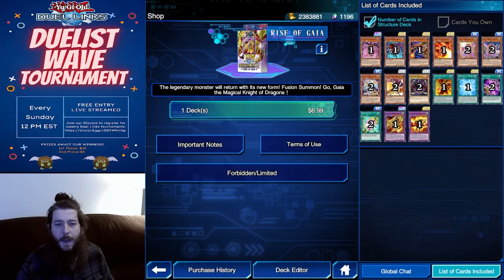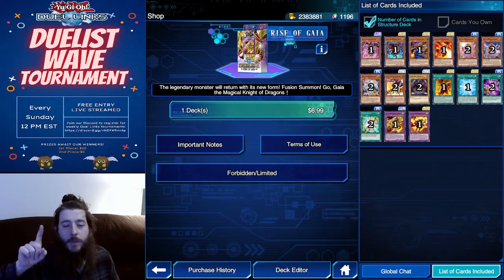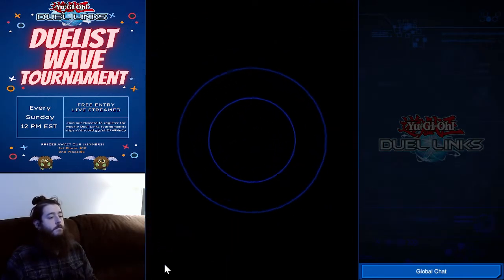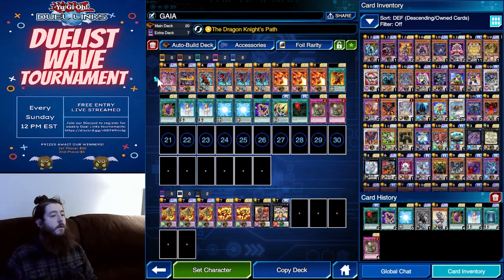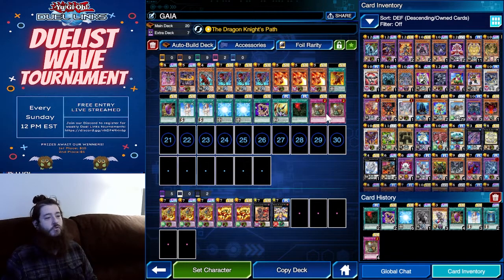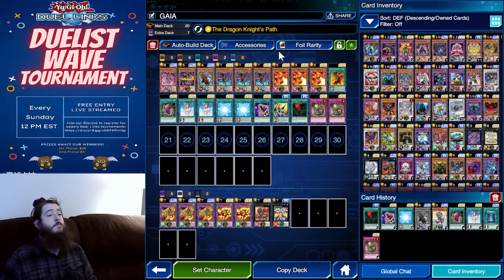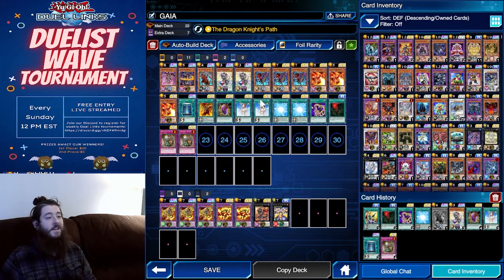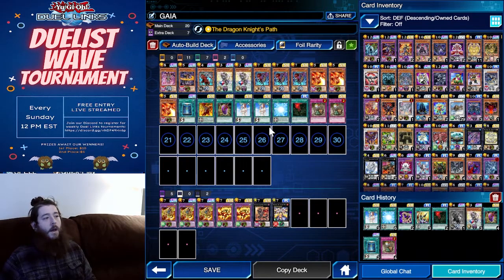BUDGET GAIA BUILD WITH NEW STARTER BUNDLE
DUEL LINKS DUEL LINKS LIVE

LIVE streaming Yugioh duel links
today in  this video I will show you how to build a gaia deck on a budget